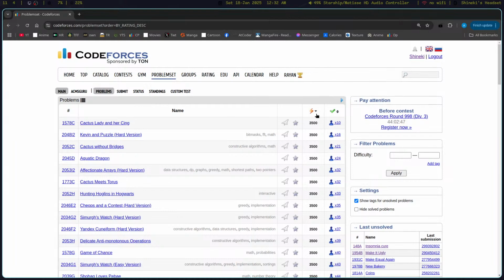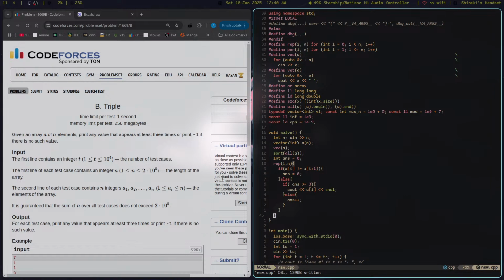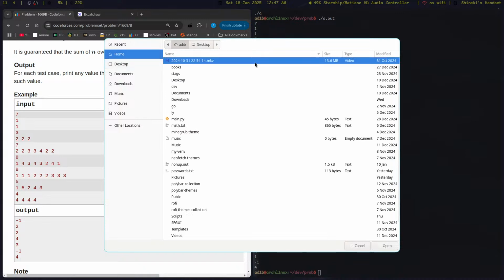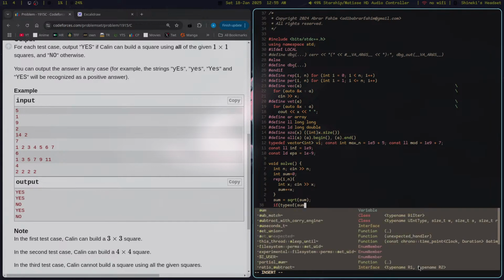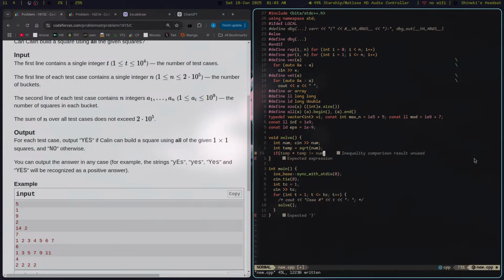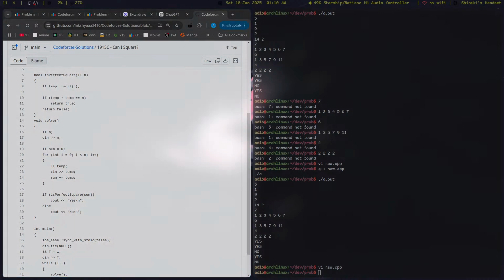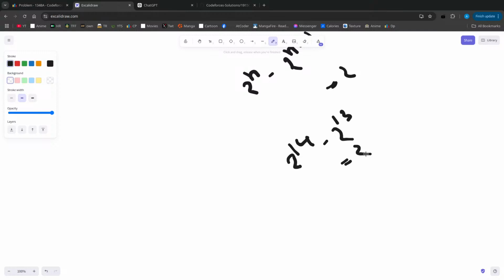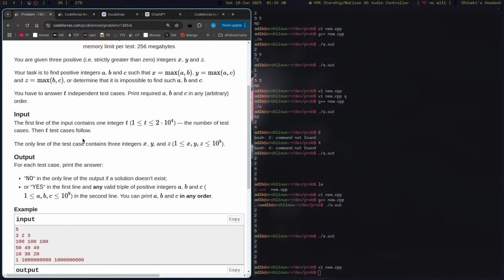Problem solving spree